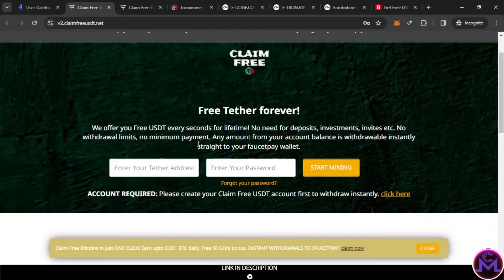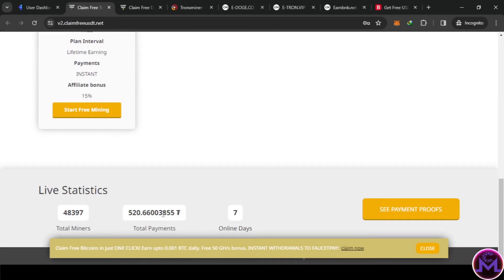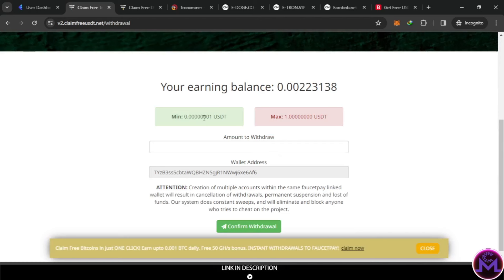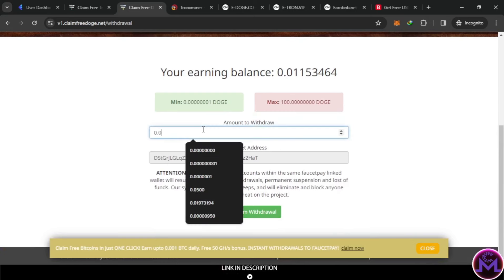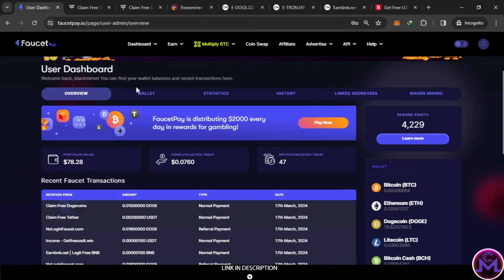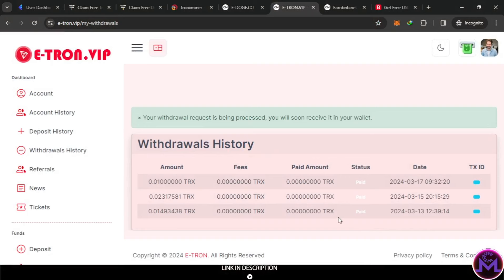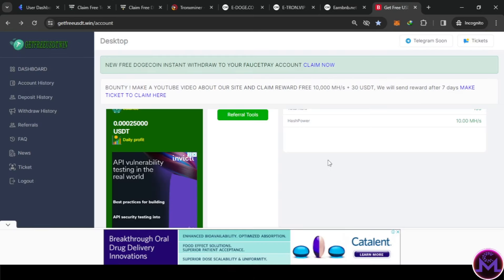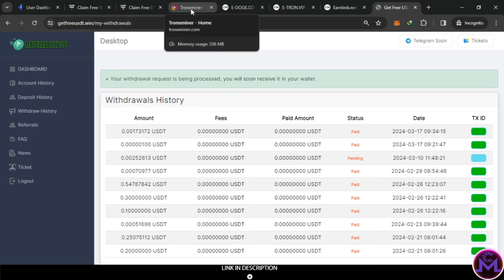Top New Cloud Mining Sites 2024 To Earn Free Crypto TRX USDT And Doge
Instant To Faucetpay Without Any Effort !